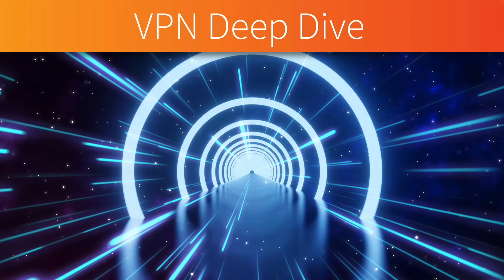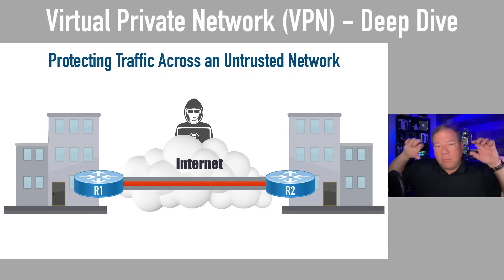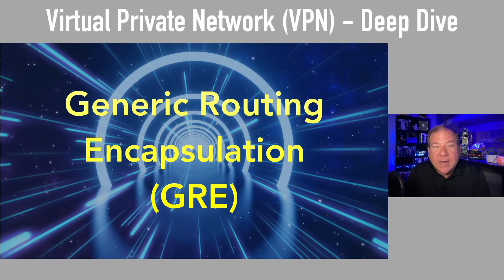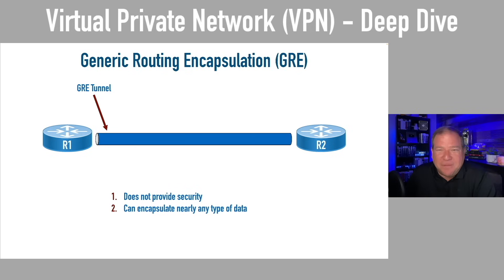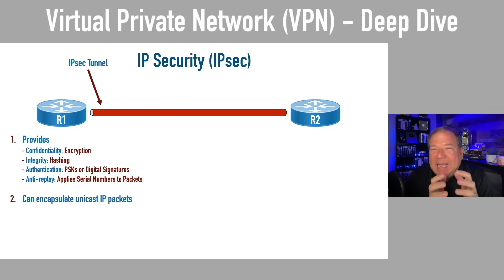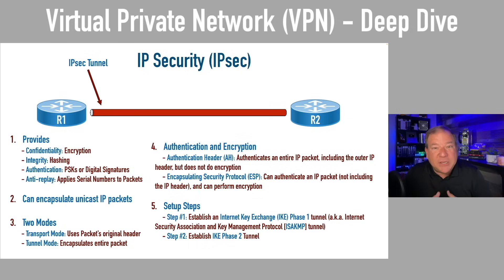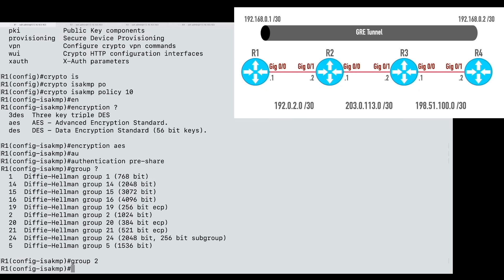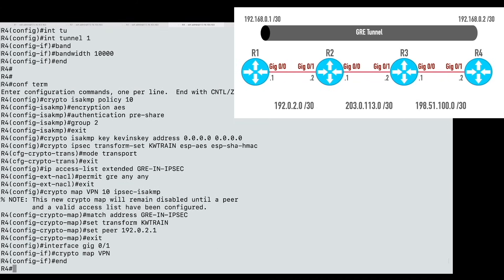Virtual Private Network (VPN) - Deep Dive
This video is a replay of a webcast recorded in May 2023. Following is a detailed outline of topics along with timestamps. Enjoy the training!

00:00:00 - Welcome
00:01:51 - Agenda
00:03:38 - Your Instructor
00:05:40 - Benefits of a Virtual Private Network
00:09:39 - Site-to-Site vs. Remote Access VPNs
00:13:55 - Generic Routing Encapsulation (GRE)
00:17:05 - DEMO: GRE
00:25:09 - IPsec
00:36:32 - DEMO: GRE over IPsec
00:52:28 - Dynamic Multipoint VPNs (DMVPNs)
01:02:24 - DEMO: DMVPN
01:31:50 - DMVPNs vs. SD-WAN